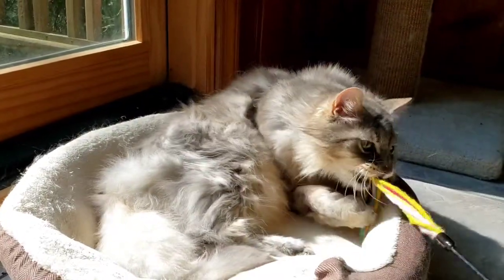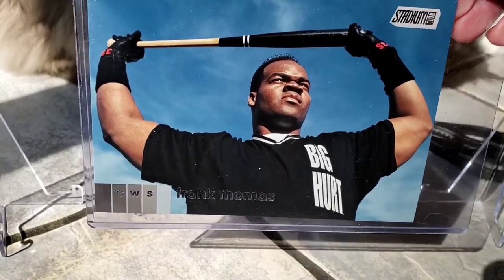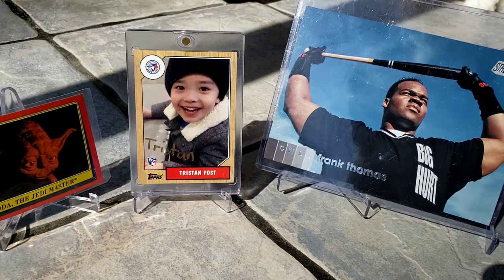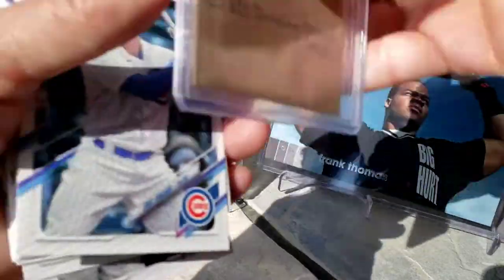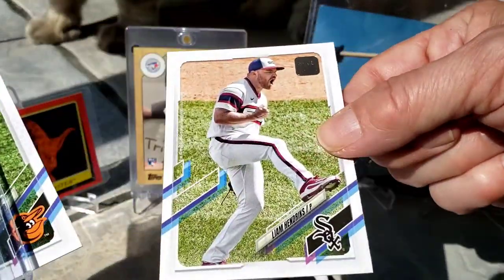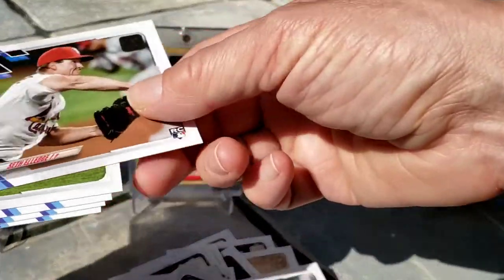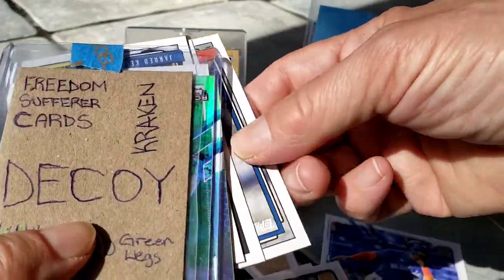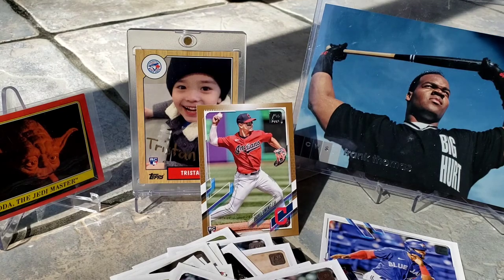Big Head Hunt for Bum Luck Collector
Video #191
Check out